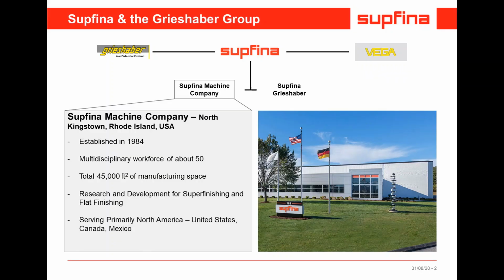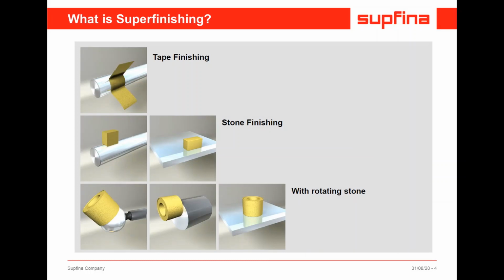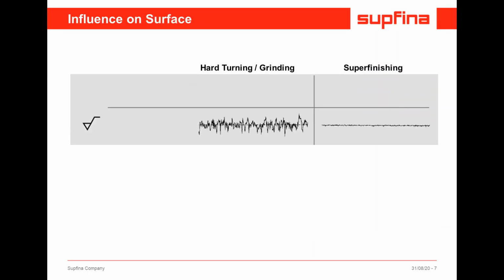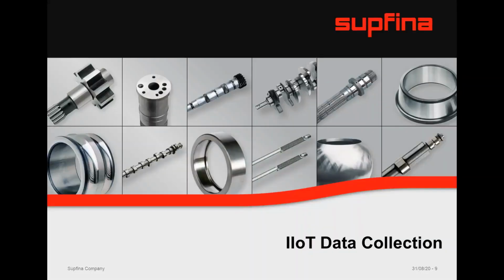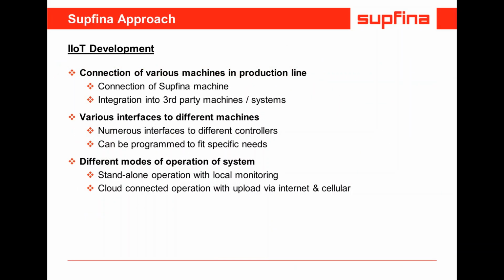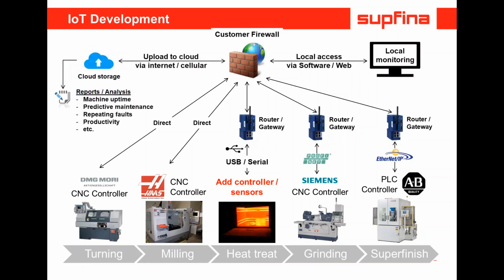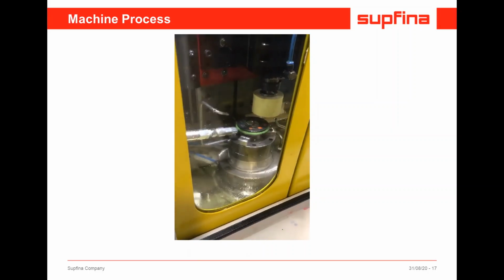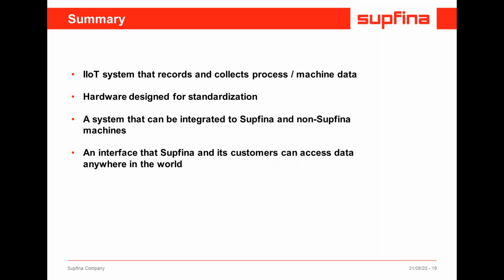Data Collection using Industrial IoT - Supfina Machine Company Project Proposal - 2020-2021